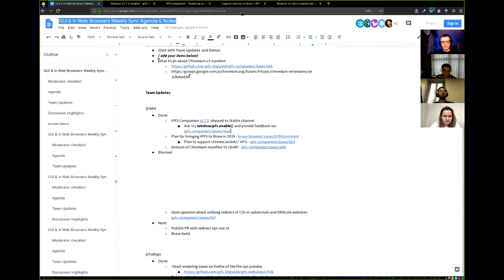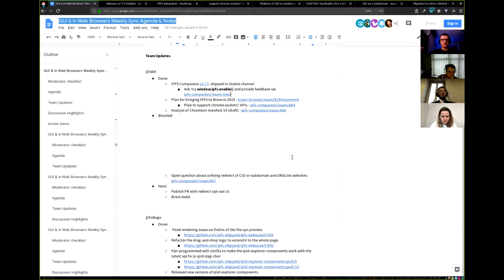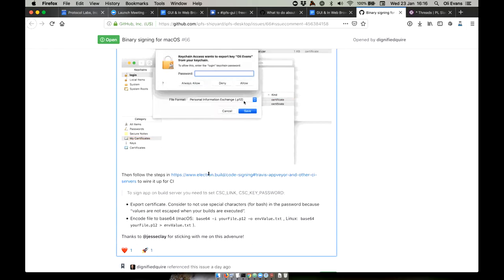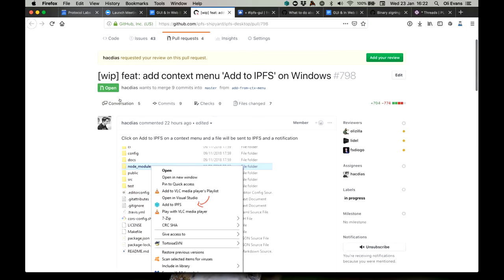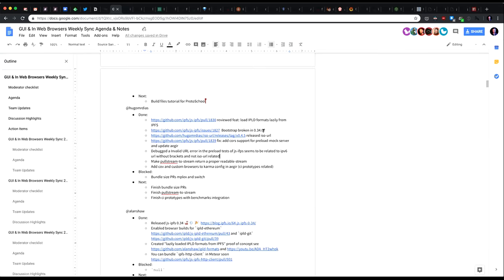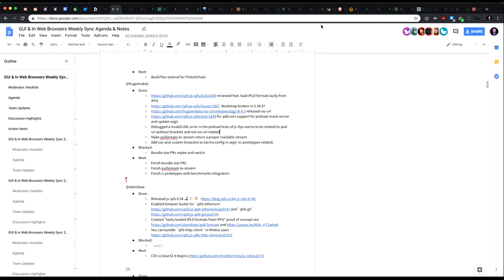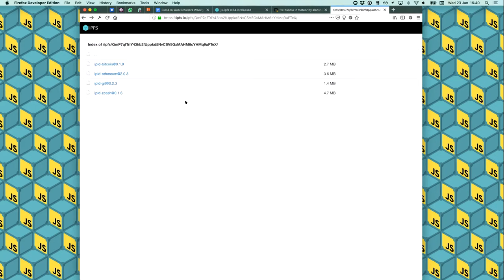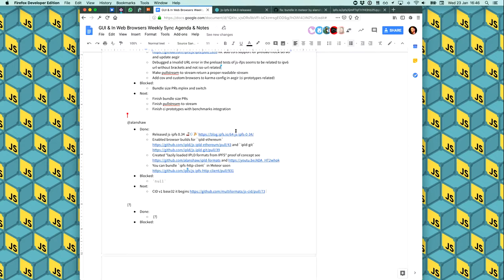GUI and In Web Browsers Weekly, 2019-01-23